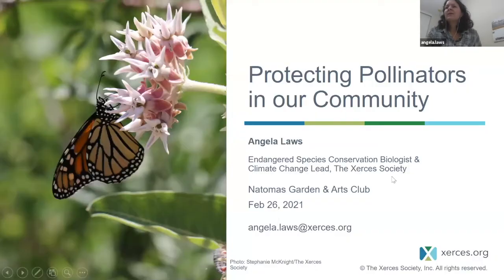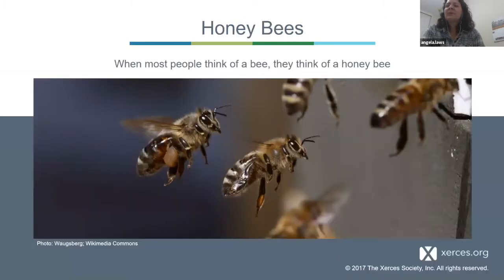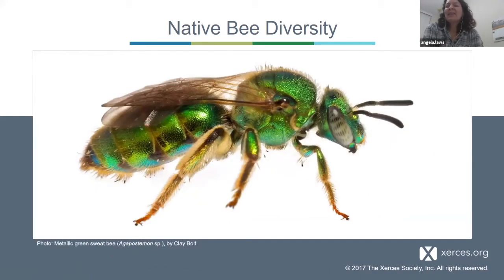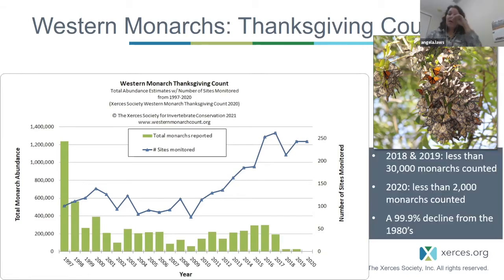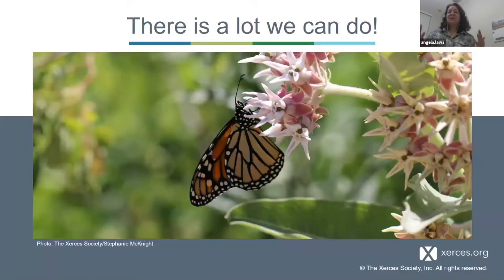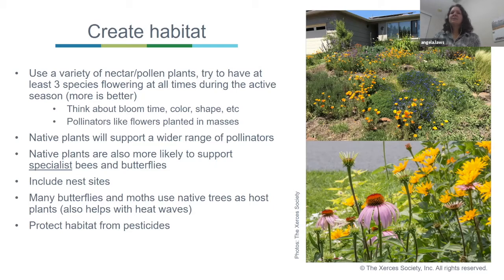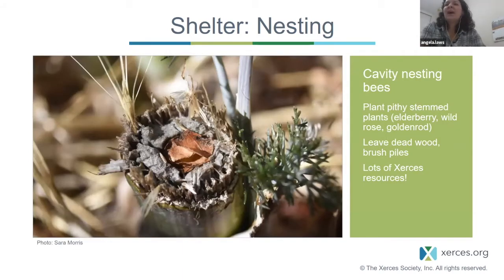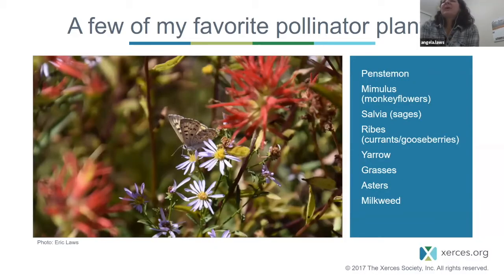Protecting Pollinators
The Natomas Garden & Arts Club presents Angela Laws from the Xerces Society speaking on the topic of the importance of pollinators and how the community can protect these essential garden insects